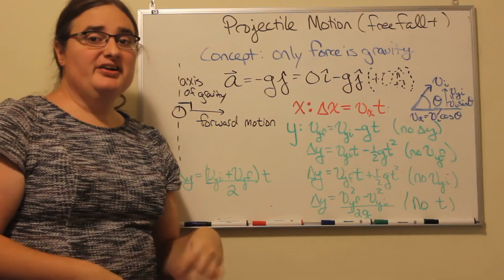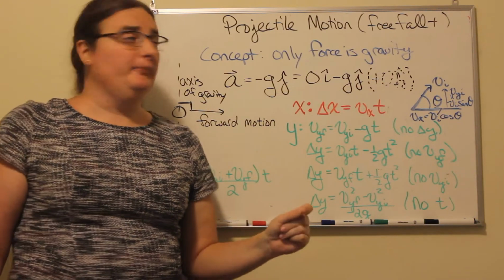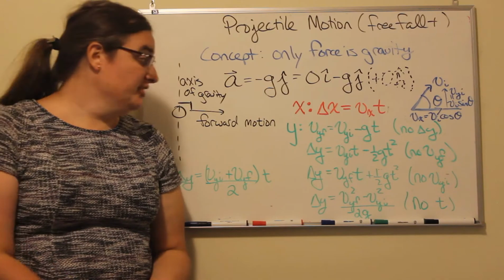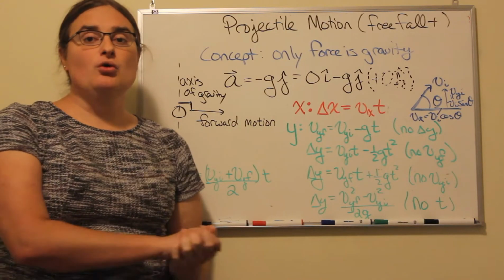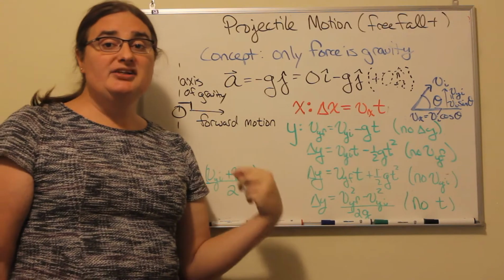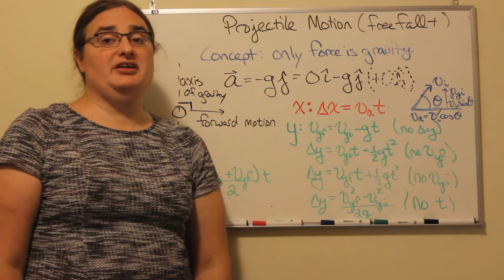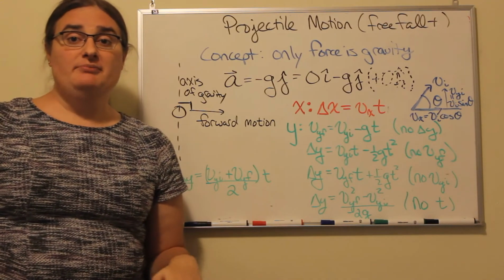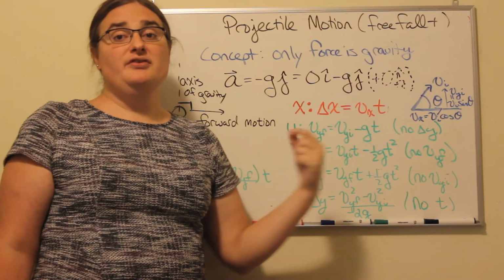Projectile Motion Basics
In this video, I provide an overview of the basics of projectile motion absent any air effects.